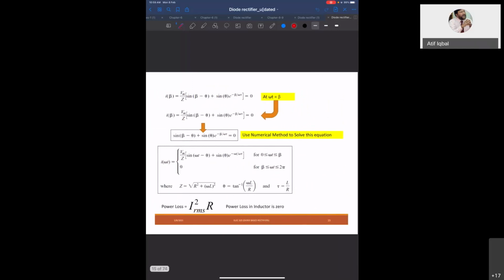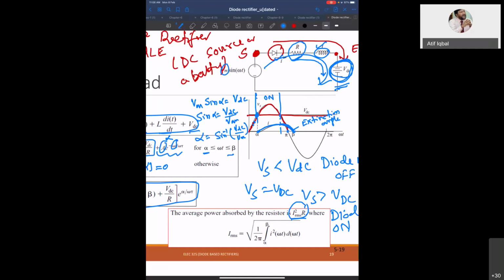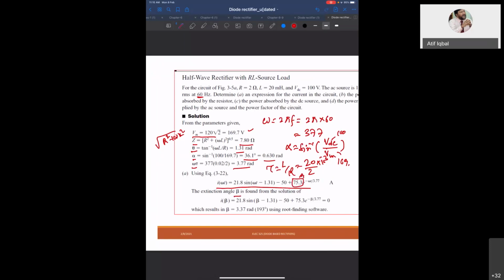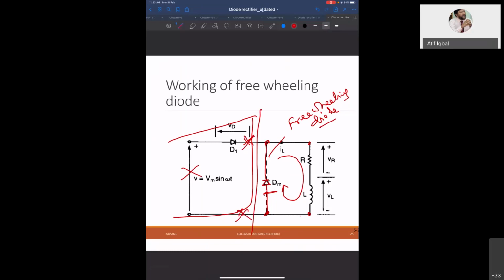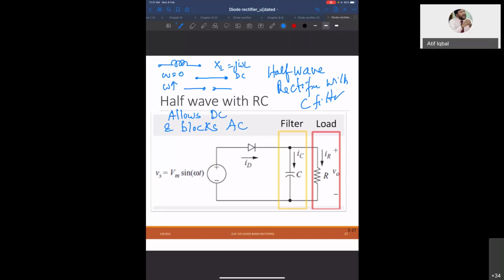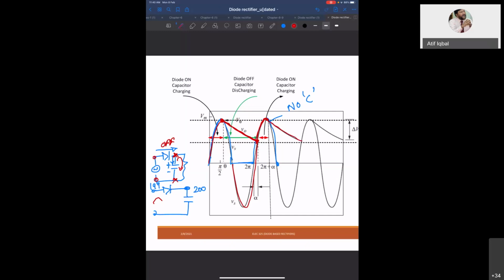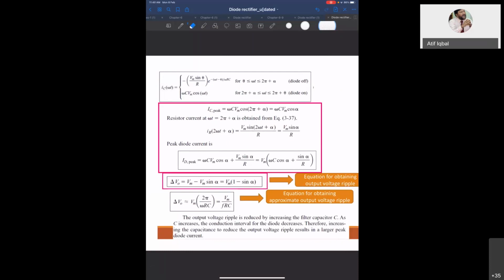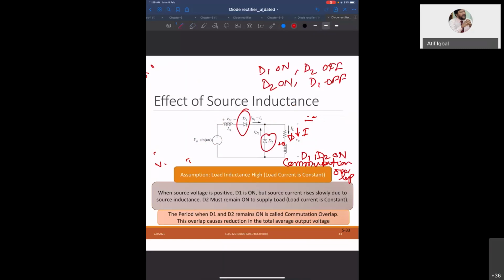diode rectifiers (Uncontrolled AC-DC converters) (2)